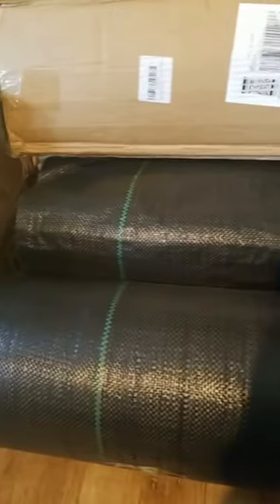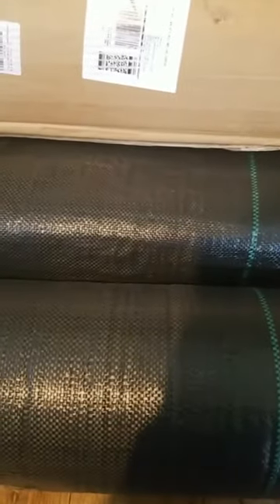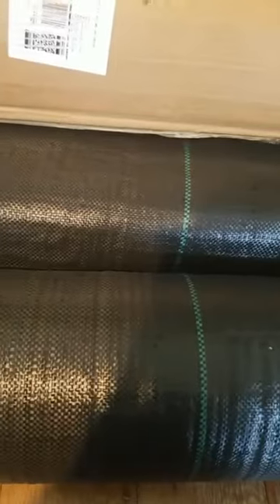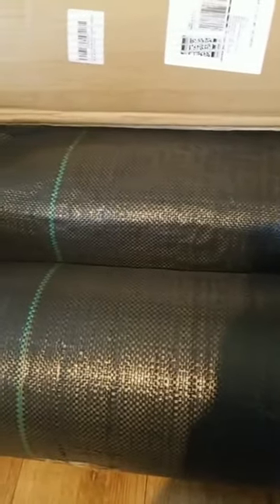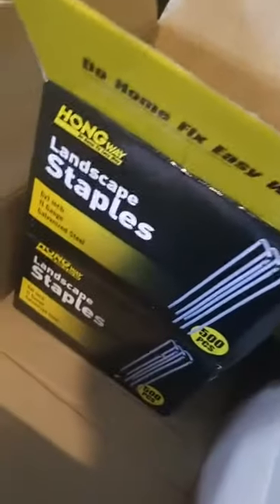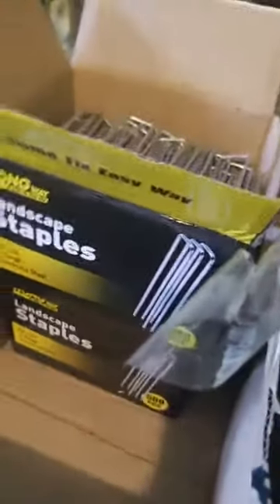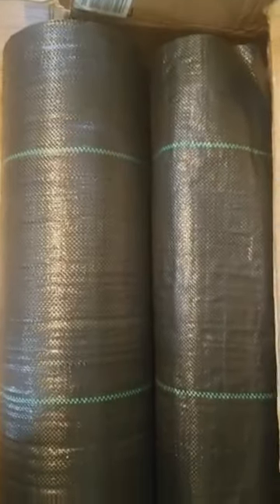What I Ordered From Amazon For My Farm. Organic Gardening In Hawaii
Videos of Anykind  of our Daily Lives.